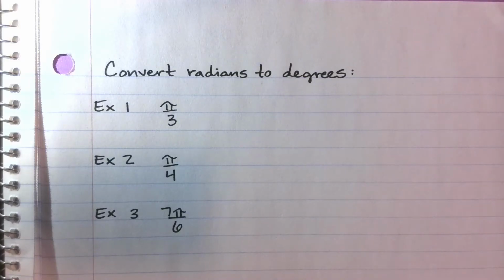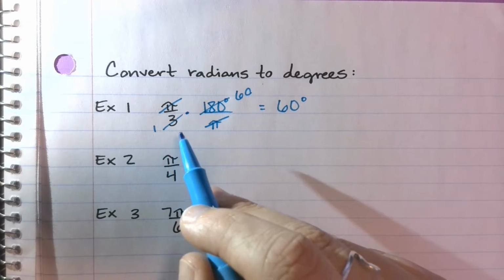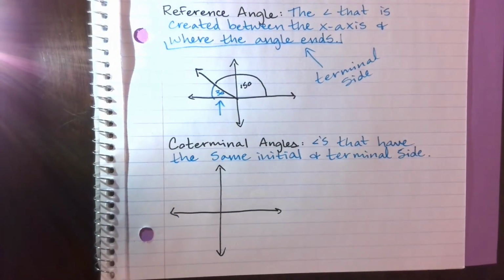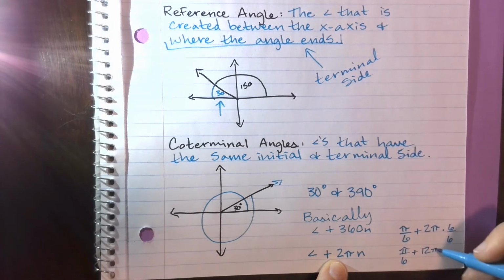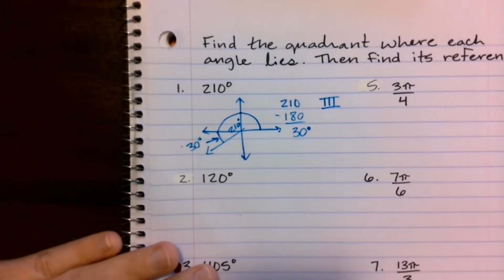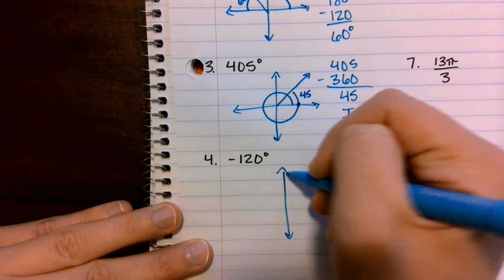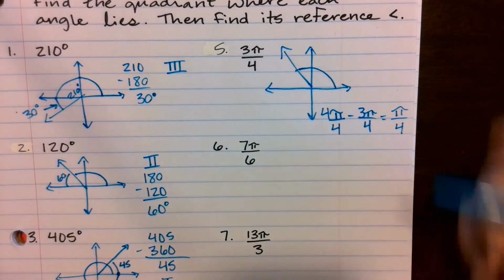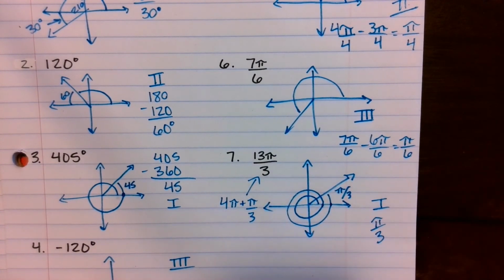Radians & Degrees (Part 2)